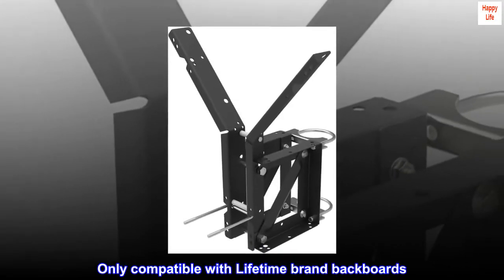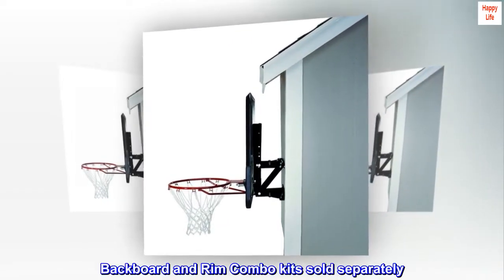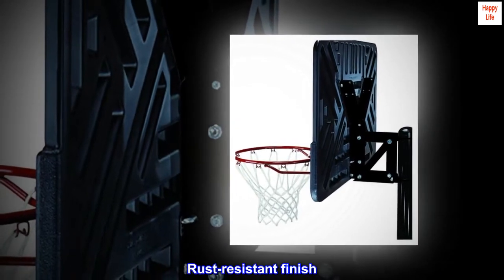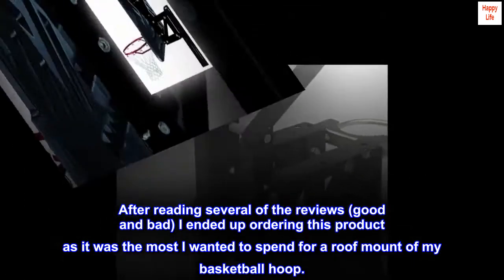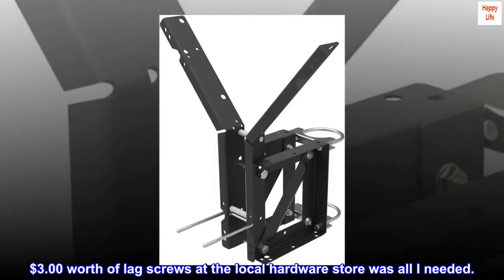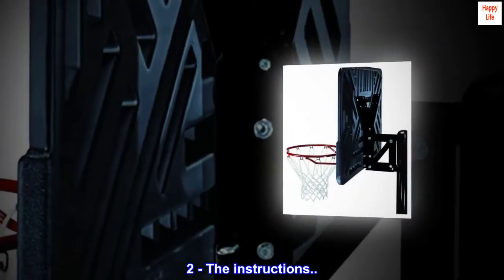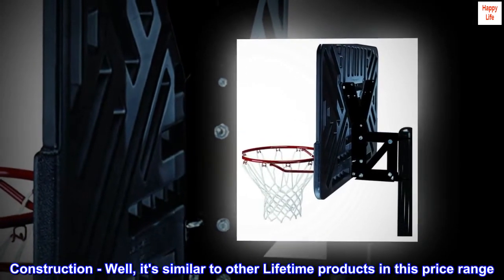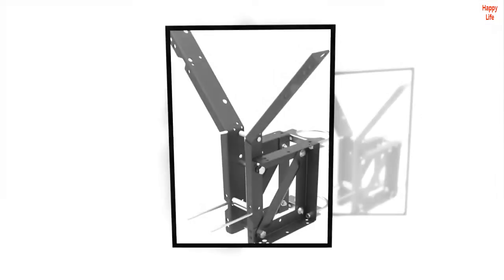Lifetime 9594 Basketball Backboard Mounting Kit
Only compatible with Lifetime brand backboards
Mounting Kit is designed to be mounted to a 3.5 inch pole, roof, or wall
Hardware to secure to roof and walls is not included; 9.5" Backboard Offset
Backboard and Rim Combo kits sold separately
Please call Lifetime Customer Service to verify if this is compatible with your backboard.
Do not attach to brick
Model 9594 & Model 1044 mounting kits do not work with each other.
Rust-resistant finish
Mounts Backboard and Rim to Roof, Pole or Wall
9.5" Backboard Offset
Backboard and Rim Not Included

 Good value for the money.
After reading several of the reviews (good and bad) I ended up ordering this product as it was the most I wanted to spend for a roof mount of my basketball hoop.
OK - Here's my 2 cents!
1 - This product does NOT include the screws to mount it to the roof. The manual clearly states that the screws are not included. This actually makes sense since the manufacturer doesn't know if you're going to mount it into wood, metal, tile, so this didn't phase me. $3.00 worth of lag screws at the local hardware store was all I needed.
2 - The instructions... well they crammed a BUNCH of languages into it! BUT they are actually easy to follow if you sit down and read them in your living room in a nice comfortable chair... in the air-conditioning instead of in the direct heat of the sun in the driveway. :) This product can be mounted three ways - to a pole, to the wall, or to the roof. The first section of the instructions is putting the brackets on the backboard, then you have to look for the section that applies to your mounting style.
Construction - Well, it's similar to other Lifetime products in this price range. It's very basic but the metal is a bit thicker than what comes on Lifetime's $100-$200 portable unit. I was actually pleased with the thickness of the metal compared to the existing bracket on the backboard.

I would buy this again.